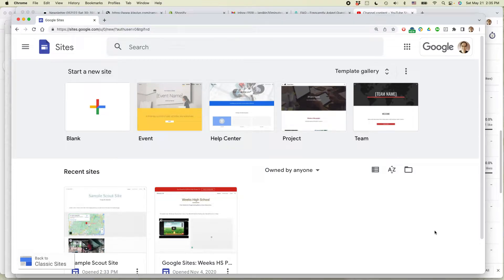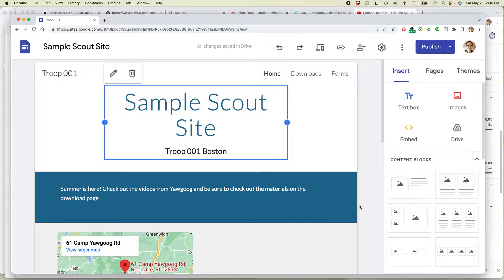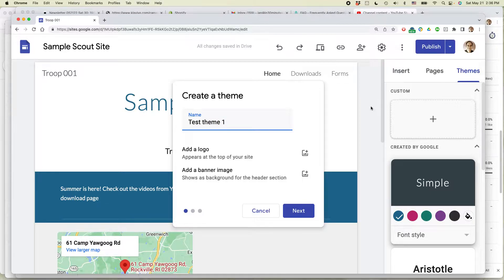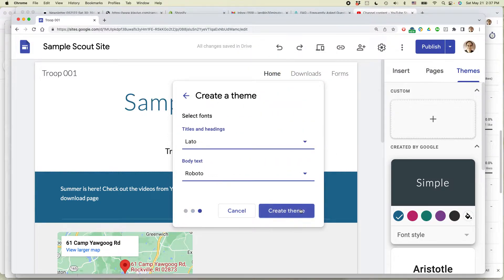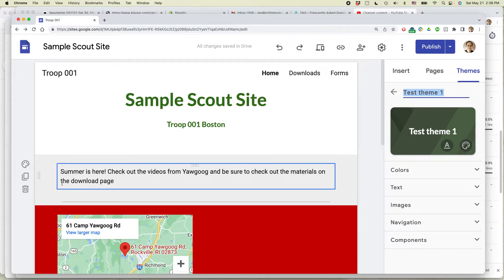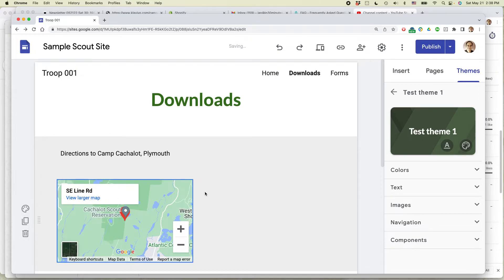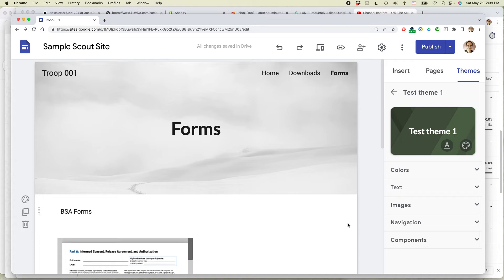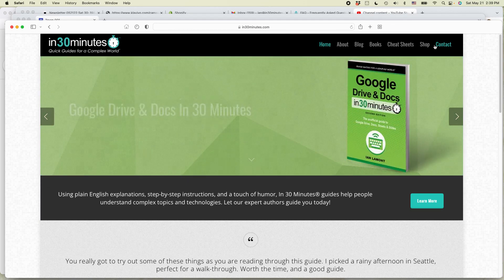Google Sites background color hack using custom themes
Want to have different background colors on different Google Sites pages? There's a hack, but it's limited. Narrator Ian Lamont is the founder of i30 Media Corporation, publisher of IN 30 MINUTES cheat sheets & guides.